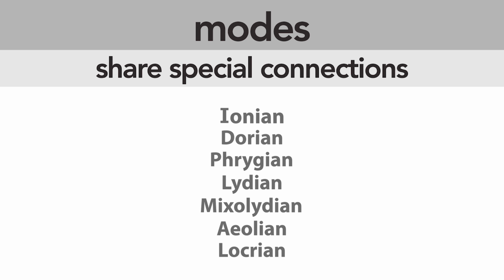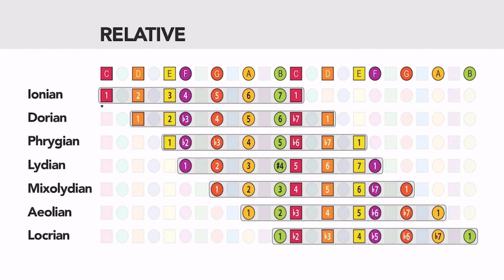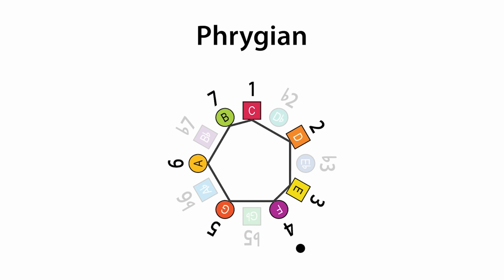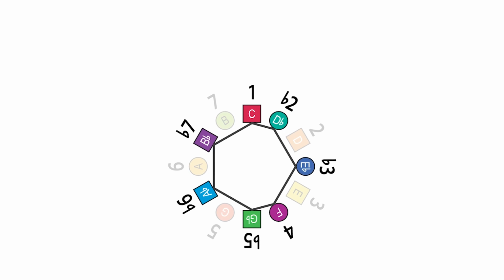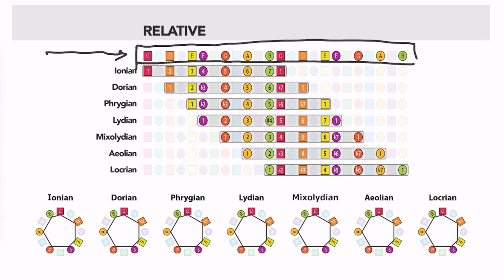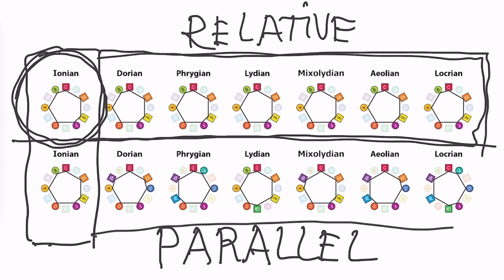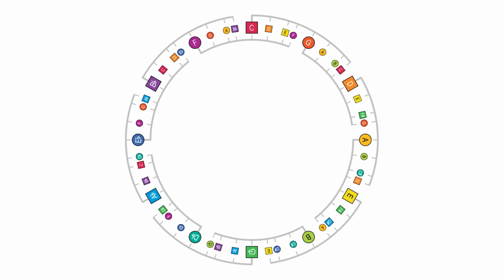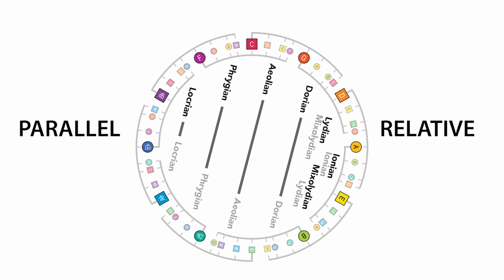The difference between Relative and Parallel modes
In music, modes are important because they expand your songwriting palette. But what's the difference between Relative versus Parallel modes. There's a clear distinction -- and also a special connection between them based on the geometry of music.